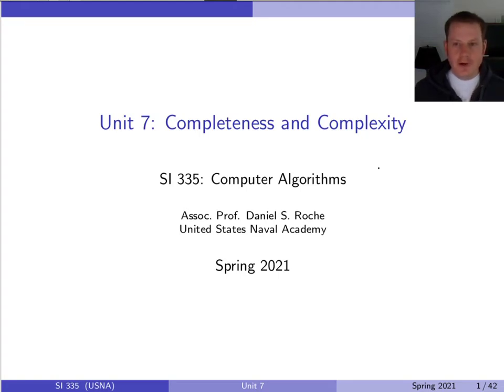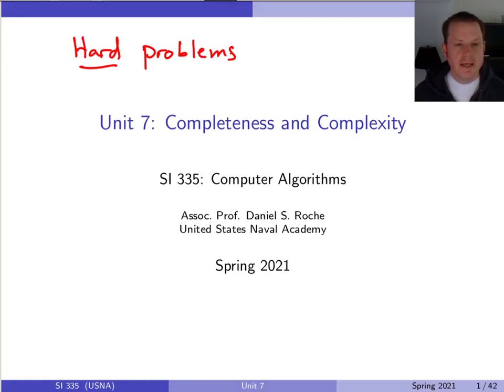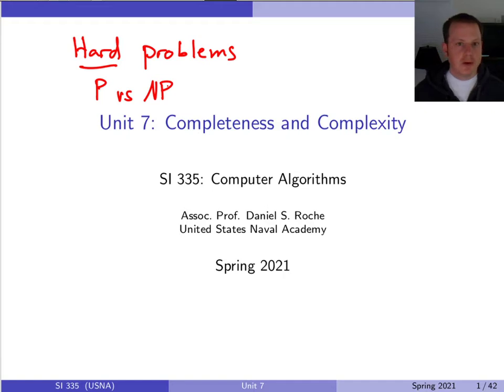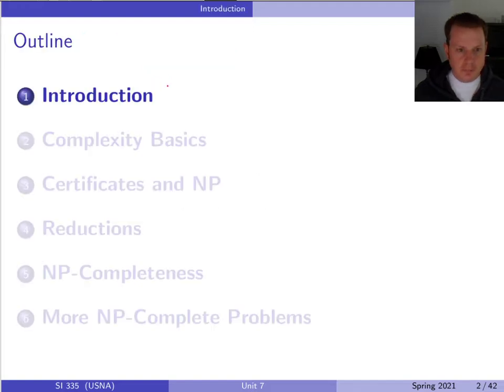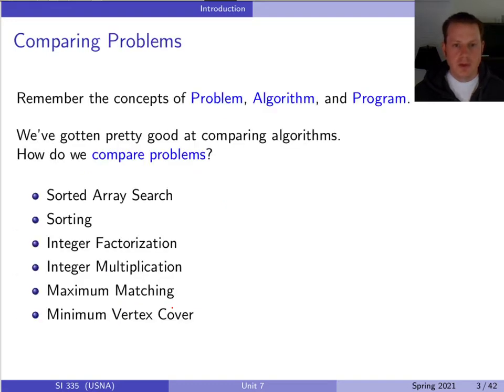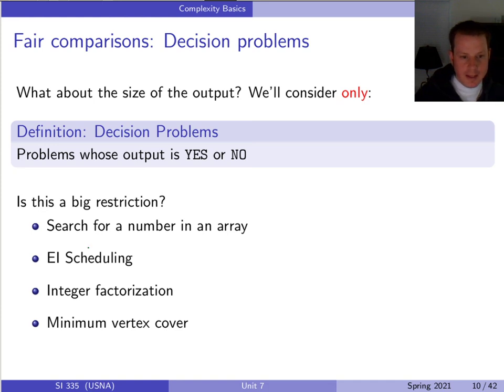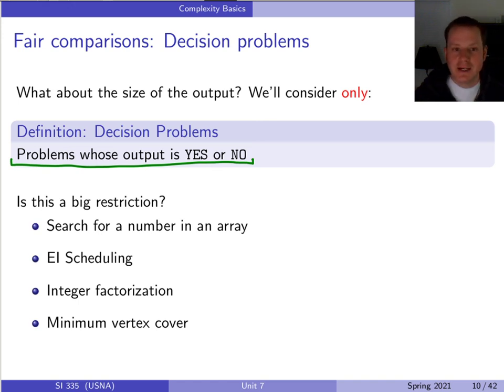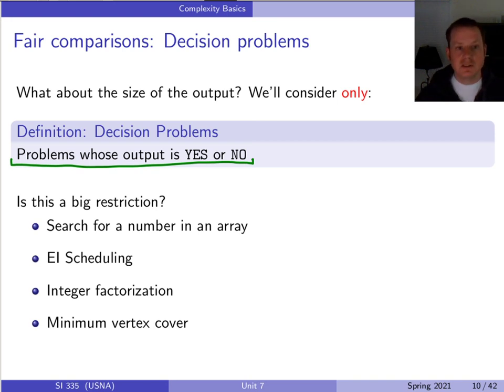Unit 7 Class 30: Comparing Problems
How do you compare computation problems independently of any particular algorithm for those problems? Let's get meta - this is the basis for our unit on understanding the P vs NP question.